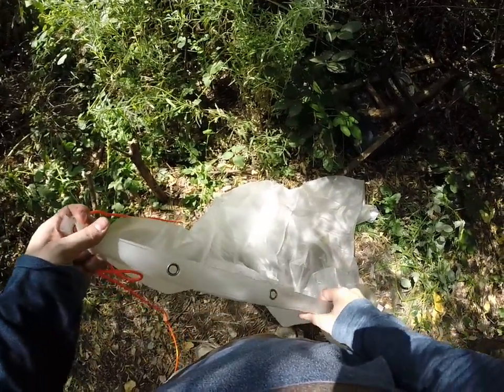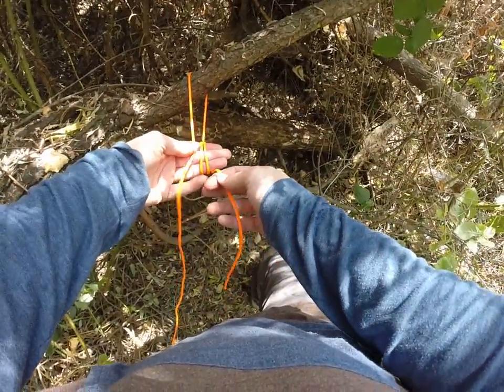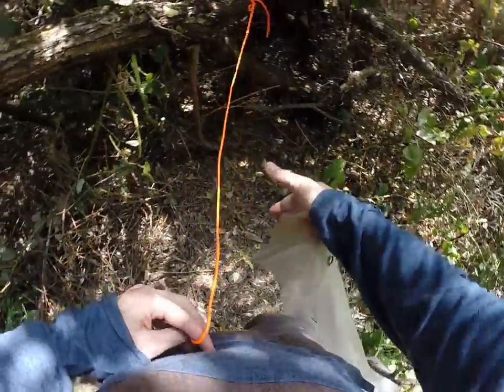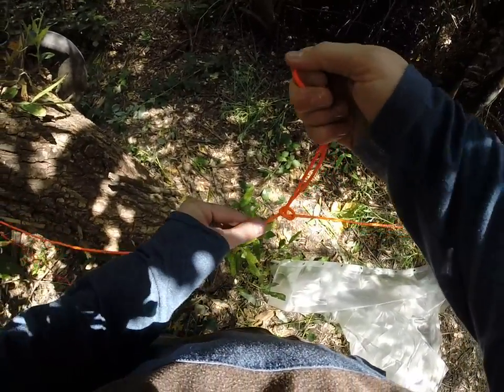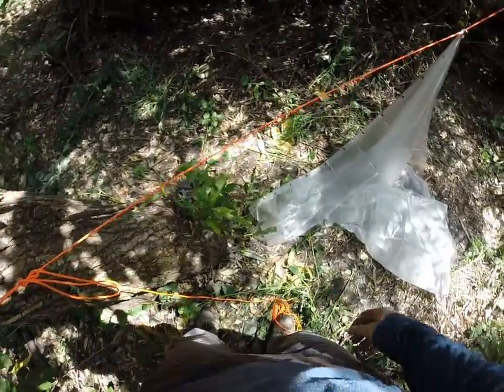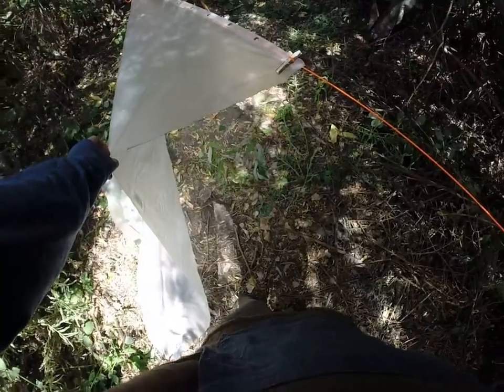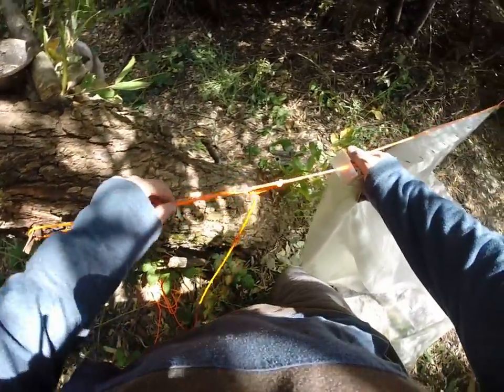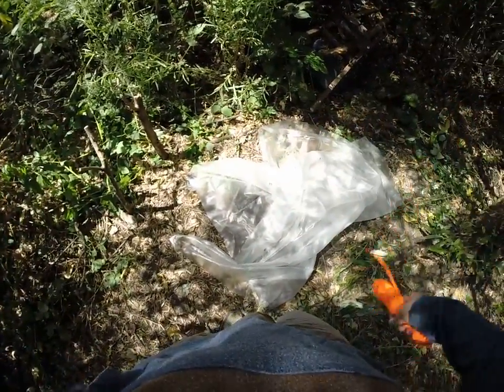How to set up a ridgeline for a tarp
I show a fast and hassle free way to tie quick release knots for a ridgeline to run a tarp shelter or fly for a hammock.